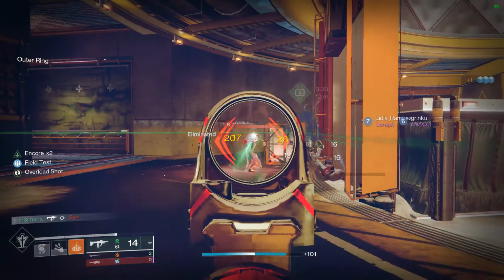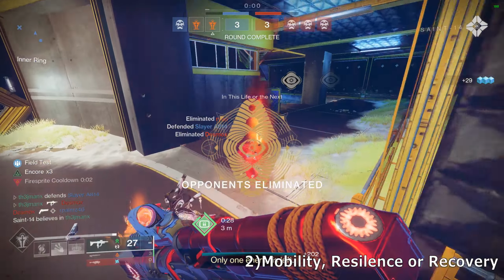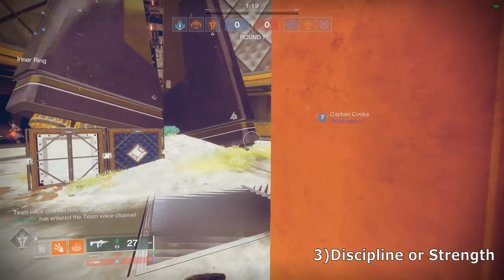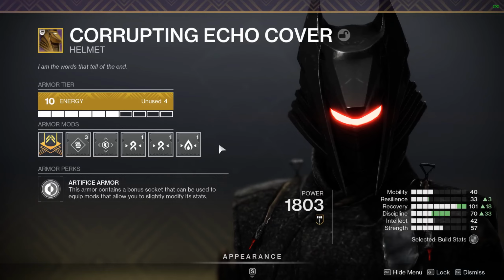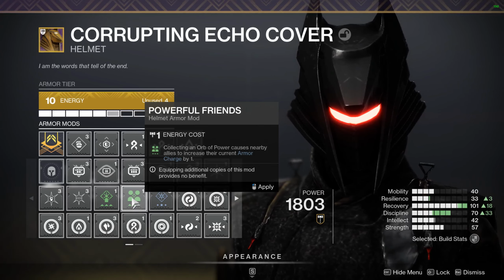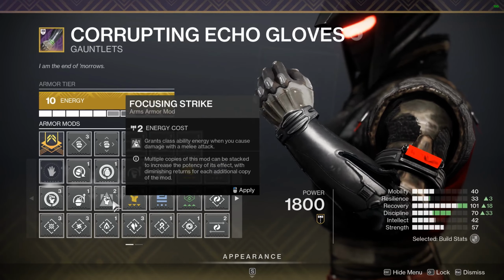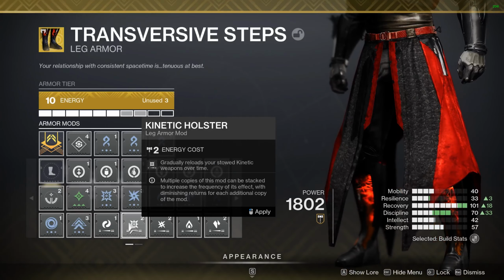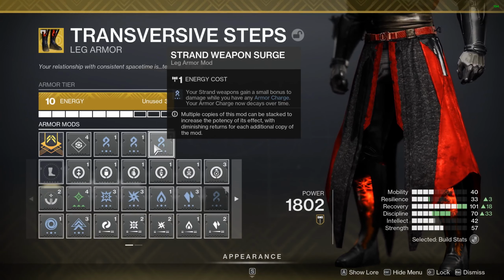These Are the Mods You Should Be Using in PvP!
Trials and Iron Banner are upon us, and we haven't had the chance to mess with the new Armor Mod system in PvP. After weeks of testing, these are the mods and stats you should be prioritizing for the Crucible.

0:00 Intro
0:24 Stat Distribution
2:46 Artifact Mods
3:12 Helmet Mods
3:50 Gauntlet Mods
4:17 Chest Mods
4:41 Leg Mods
5:14 Class Item Mods
5:39 Outro

My channel is all about Destiny. From build crafting, to pvp/crucible tips to opinions on the state of the game, you'll find a little bit of everything here!